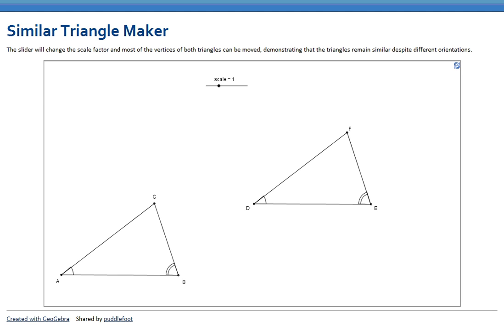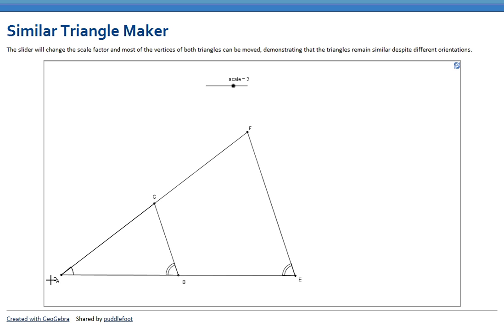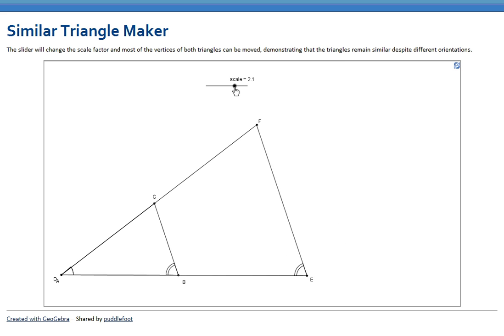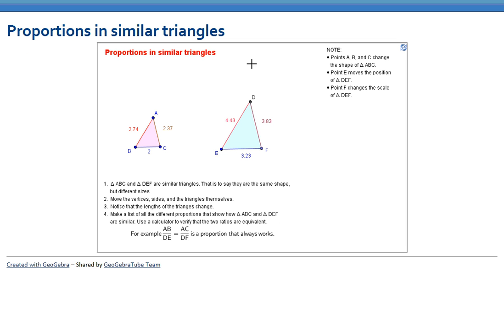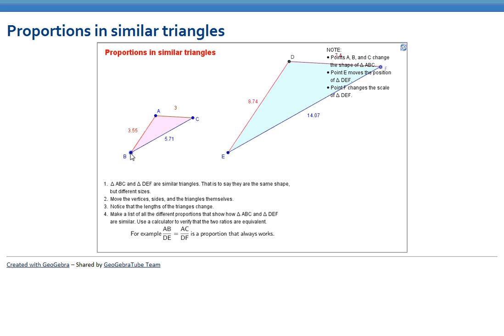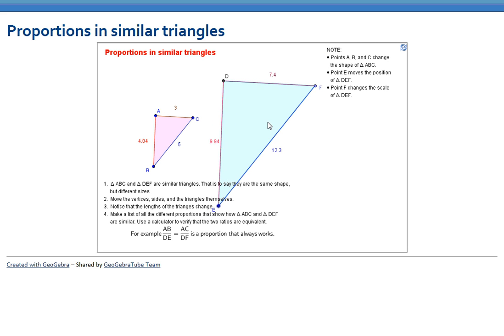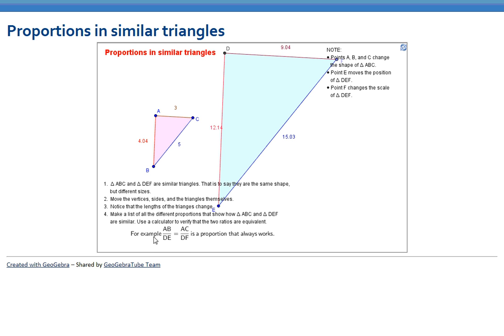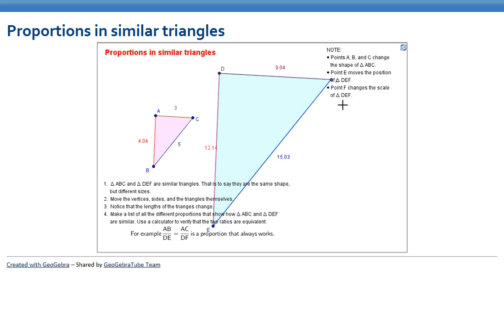Understanding Similar Triangles With GeoGebra